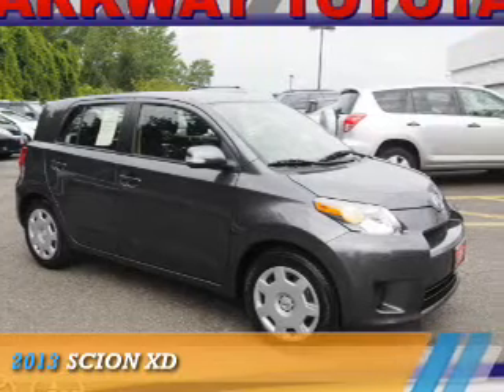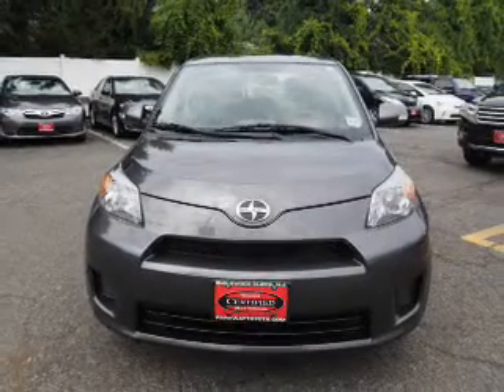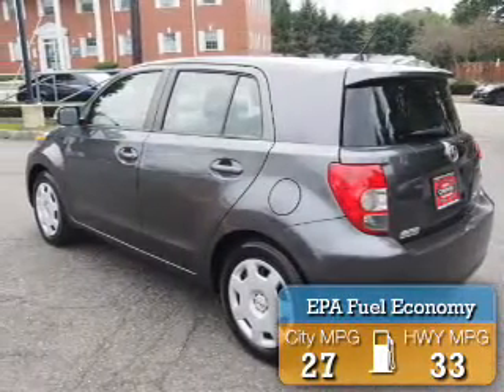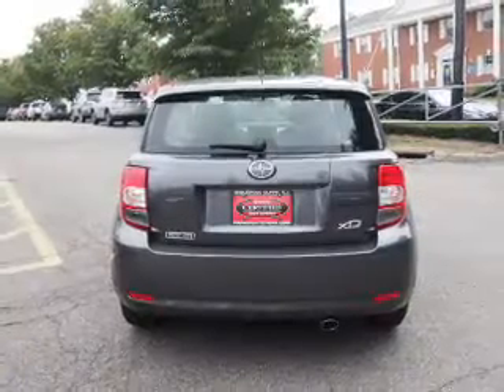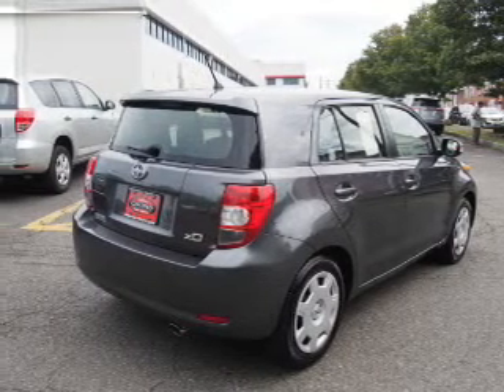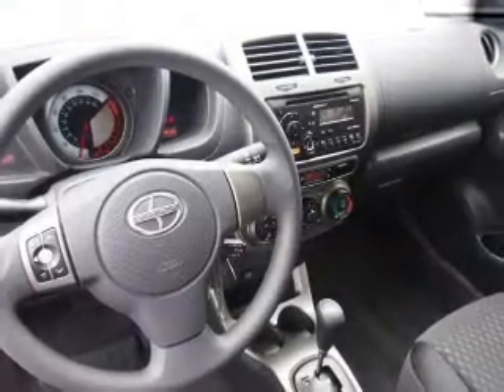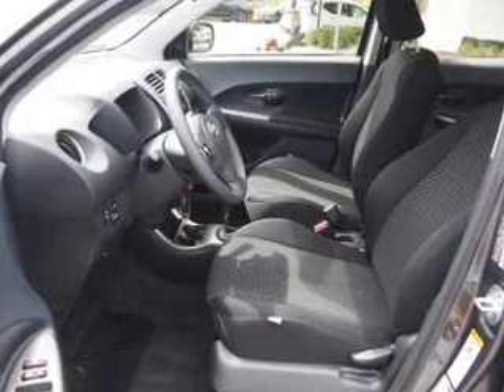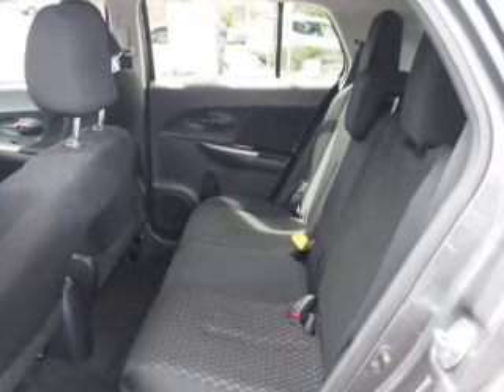2013 Scion xD PUR7438 - Englewood Cliffs NJ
Year: 2013
Make: Scion
Model: xD
Trim:
Engine: 1.8 liter 4 Cylindercylinder
Transmission: Automatic
Color: Gray
Mileage: 8226
Address:
VIN:JTKKUPB41D1035175